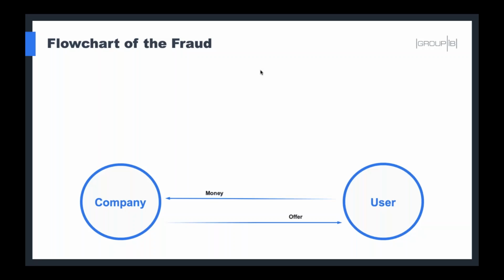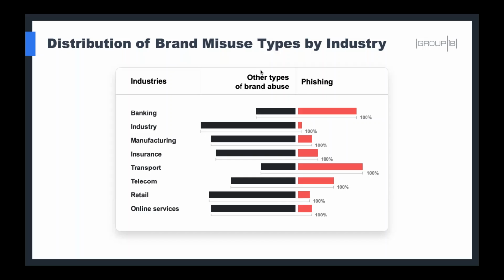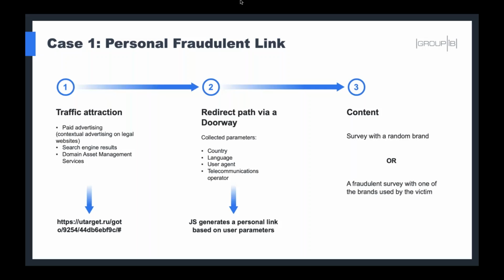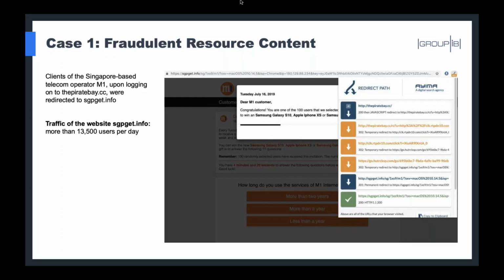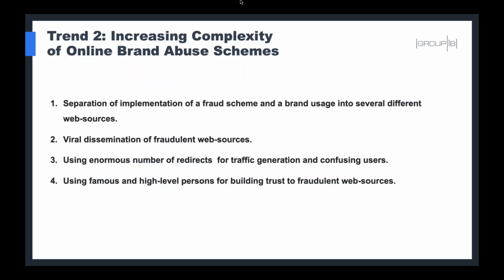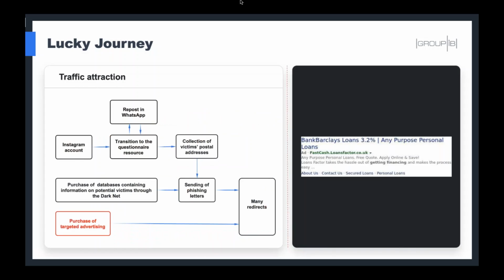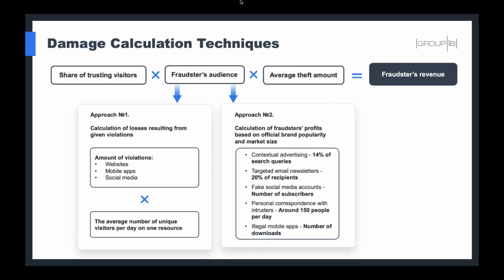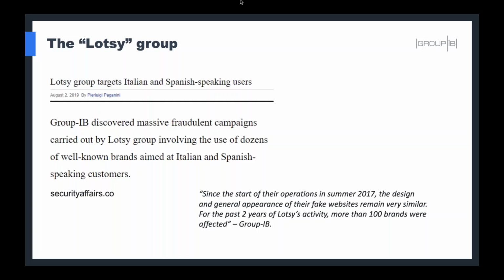Online brand abuse: Trends and evolution of scam methods in 2019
Online scams that undermine brands’ reputation and decrease companies’ profits in the long term are developing just like any other sphere of modern life. In order to effectively combat new challenges posed by online fraud, brands need to be aware of the current methods of brand abuse.